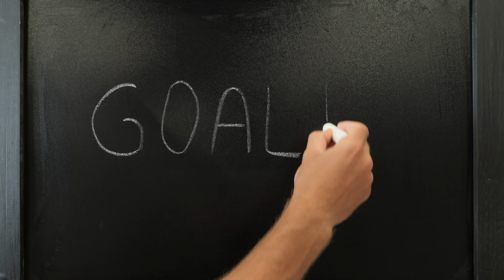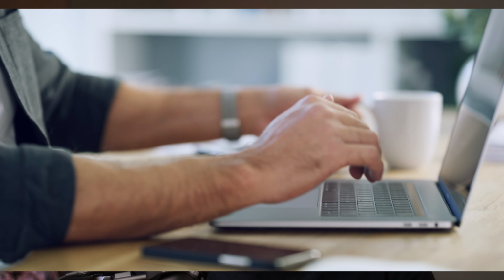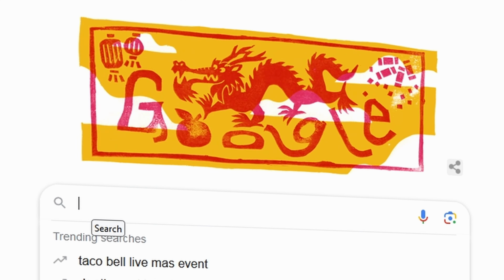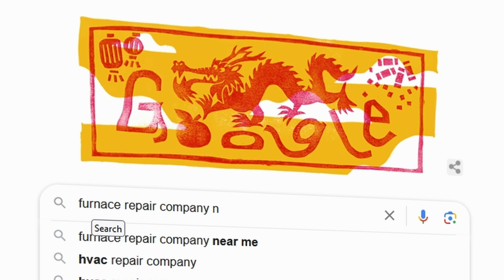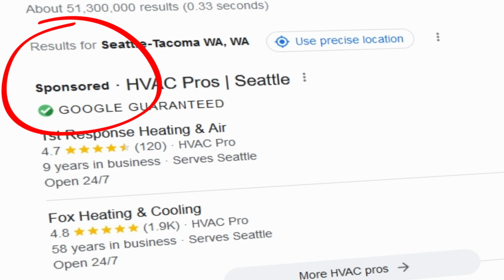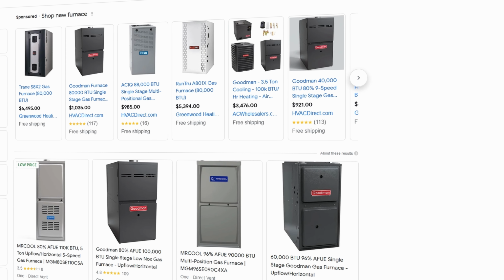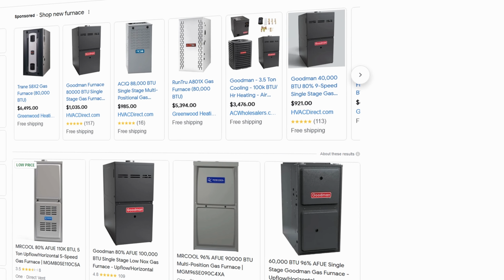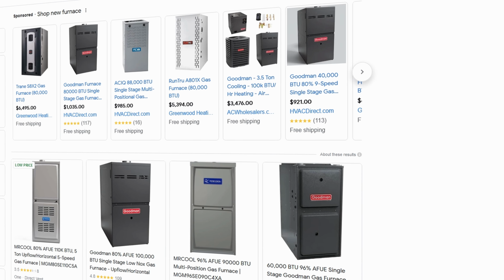How does Google Ads work? (BEGINNERS)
Learn how Google Ads works and understand the basics of Google Ads. Understanding this is absolutely key to your success.